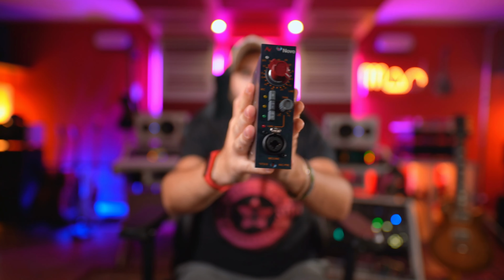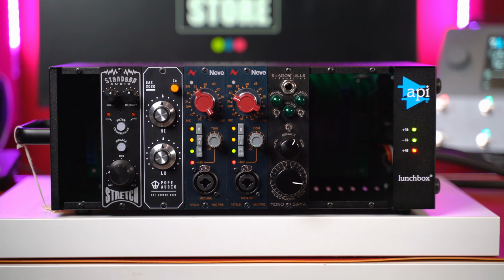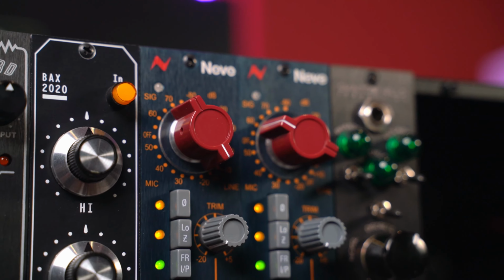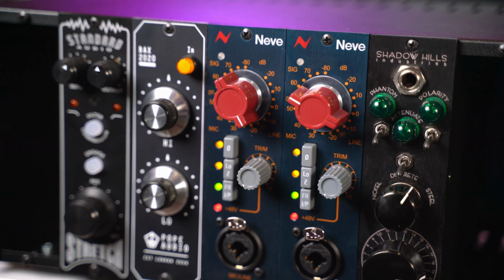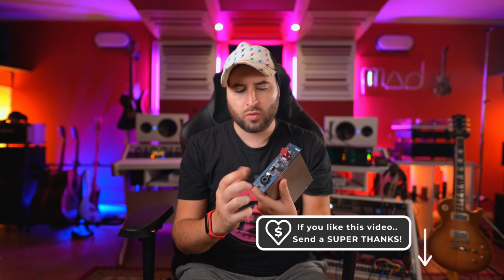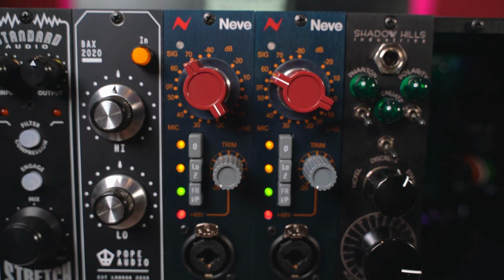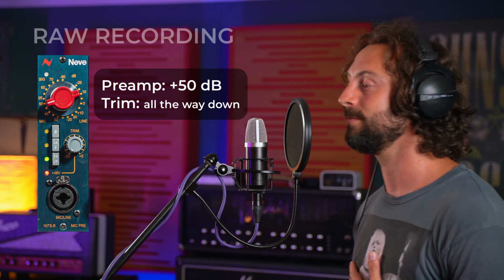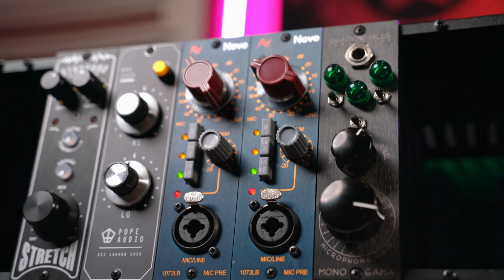NEVE 1073 LB Preamplifier for 500 Series format | MilkAudioStore.com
In this video I'll talk about the most compact 500 series to get analog Neve british sound.

TIMESTAMPS:
0:00 - Intro
0:18 - Thanks to Milk Audio Store
0:34 - Main Features
1:56 - Audio Test with Low Gain Preamp
4:19 - My Thoughts
4:44 - Audio Test with Hi-Gain Preamp
5:44 - Conclusions